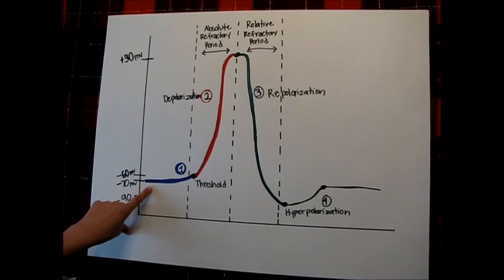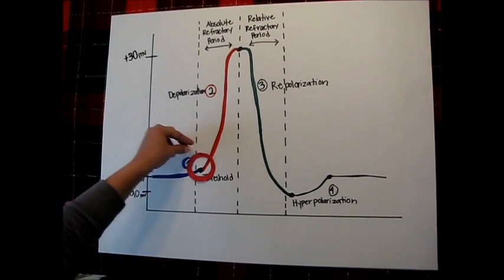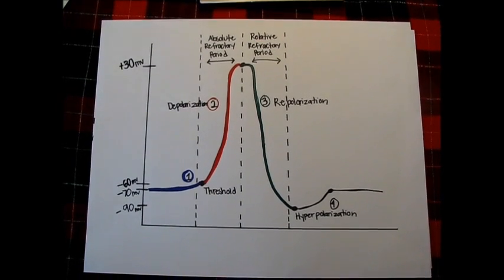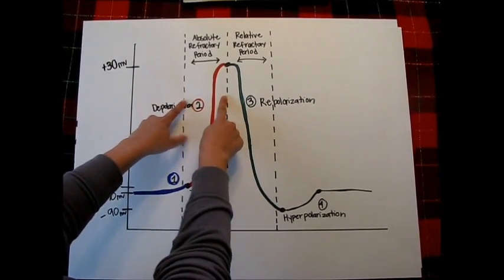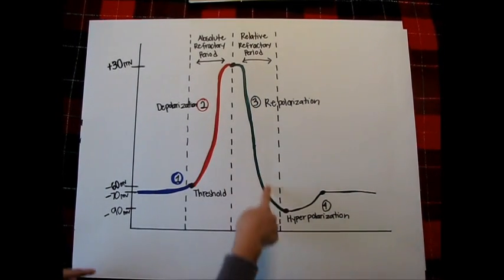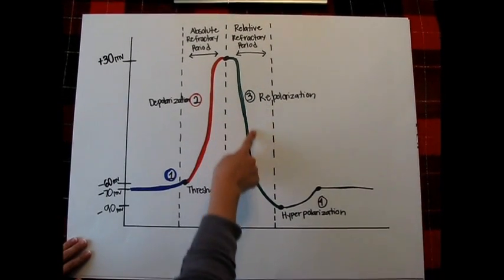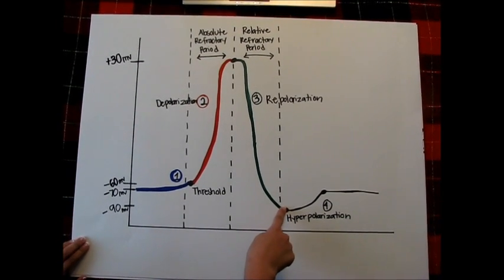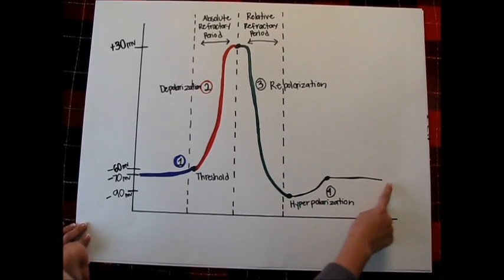Brooke Hanson Action Potential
This is my model project for Grand Canyon University's Bio 201 class. Enjoy!